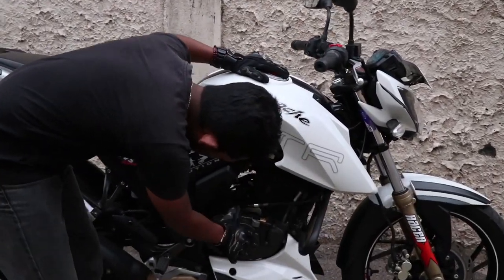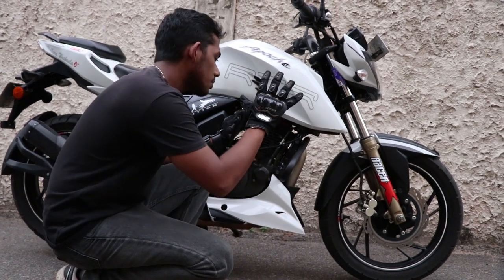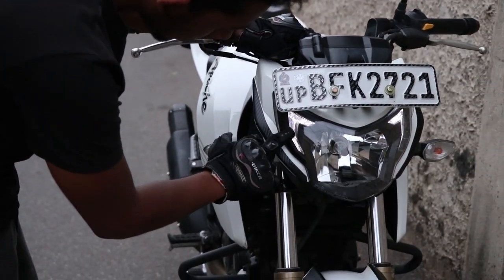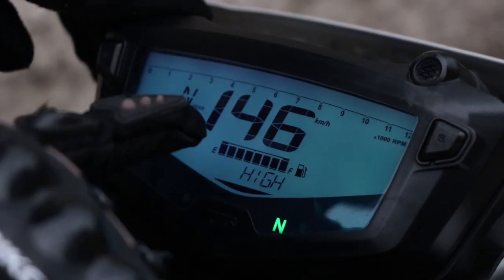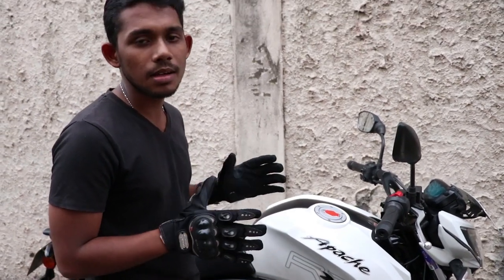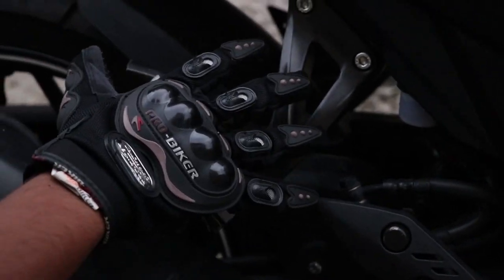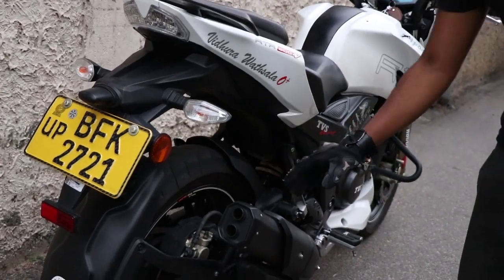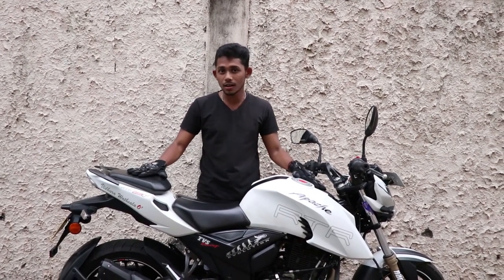TVS Apache RTR 200 4V Review | SRI LANKA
Apache RTR 200 4V one of the best 200cc Naked Sports class bike in Sri Lanka we shooted this video before 3 months ago now Apache 200 have a new competitor except Bajaj Pulsar 200NS its Ktm DUKE 200 Keep in touch with us For DUKE 200 and Ns200 reviews and more Videos and many more Bikers stuff.

Read The full details about TVS Apache RTR 200 4V Through our blog post

Music